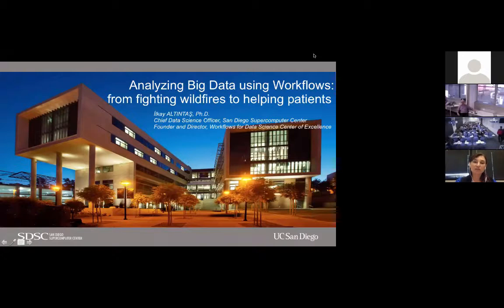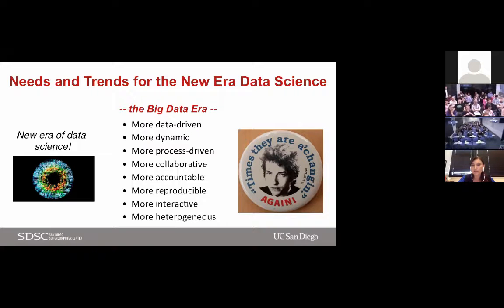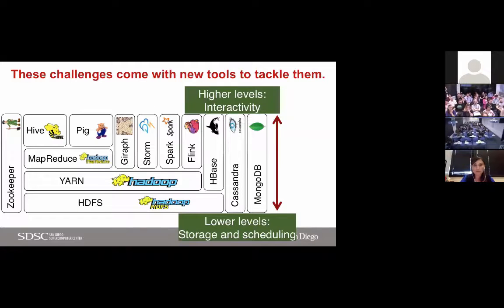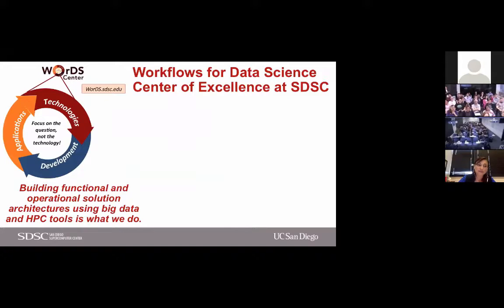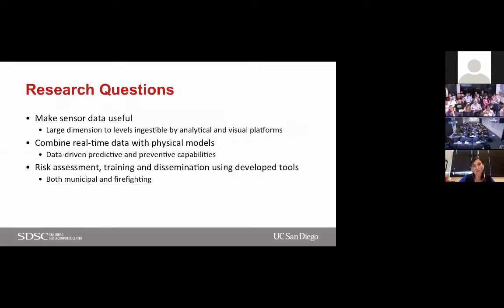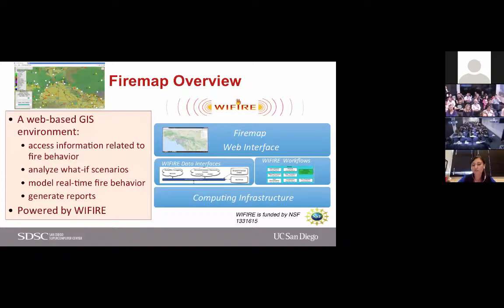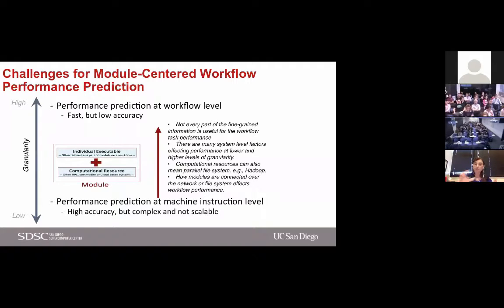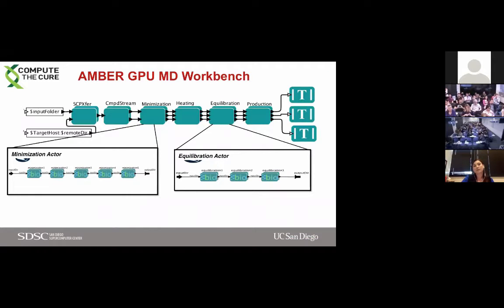Analysing Big Data using Workflows: from fighting wildfires to helping patients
Speaker: Dr Ilkay Altintas, Chief Data Science Officer, San Diego Supercomputer Center, University of California San Diego

Abstract:
There is a growing plethora of applications that require processing of streaming data, often defined as Big Data due to the volume, velocity and/or variety of the data to be processed. The need for dynamic capabilities in computing is increasing more than ever with the influence of such applications.

Over the last decade, scientific workflows and dataflow systems have emerged as a successful model for big data processing, especially in scenarios where a scalable and reusable integration of streaming data, analytical tools and computational infrastructure is needed.

Emerging heterogeneous computing architectures and cloud technologies are enabling workflows to be utilised as a scalable and reproducible programming model for data streaming and steering within dynamic data-driven applications.

This talk will summarise varying and changing requirements for scalability in distributed workflows influenced by Big Data and heterogeneous computing architectures including our ongoing research efforts on end-to-end performance prediction and scheduling for workflow-driven applications.